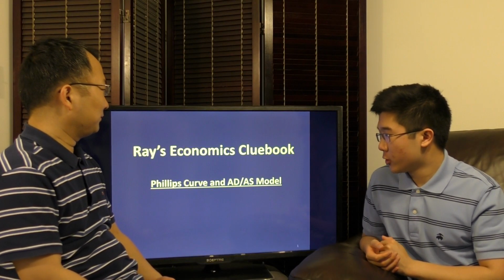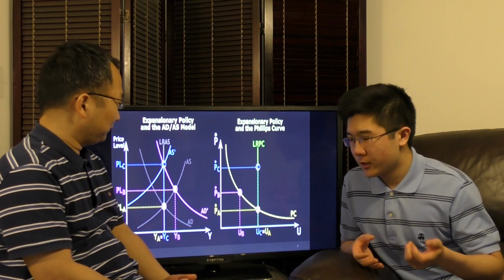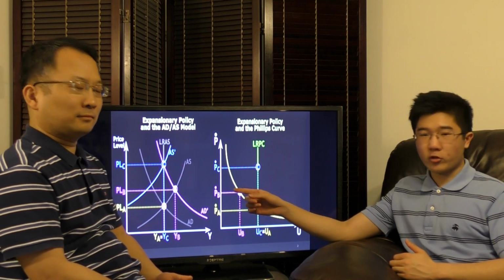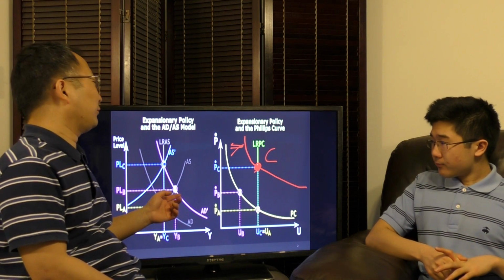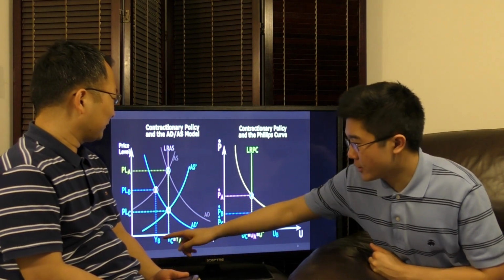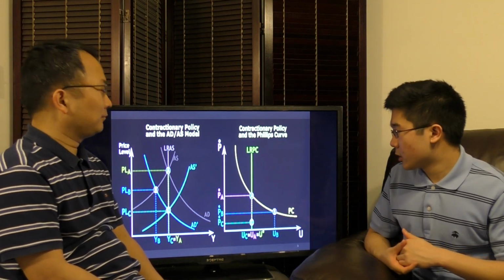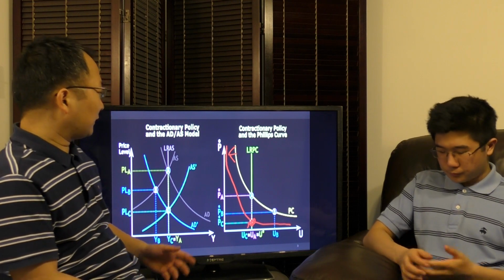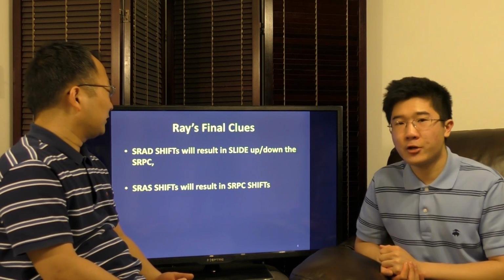AP Econ - Ep40 Comparison of AD/AS Model and Phillips Curve Model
We compared the classical AD/AS model and Phillips Curve Model in both short run and long run, and showed how these two models can coincide with each other.